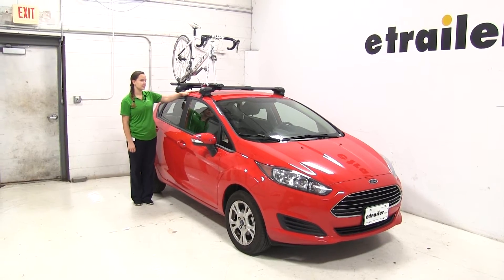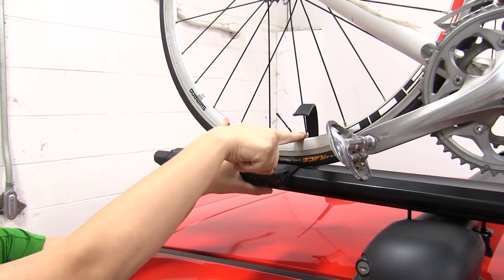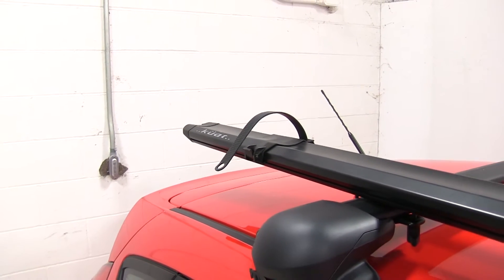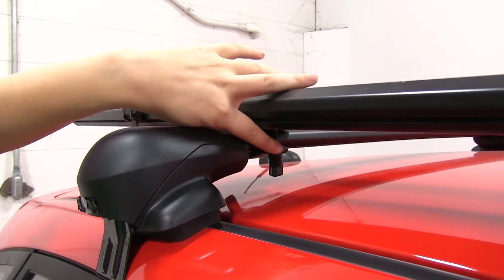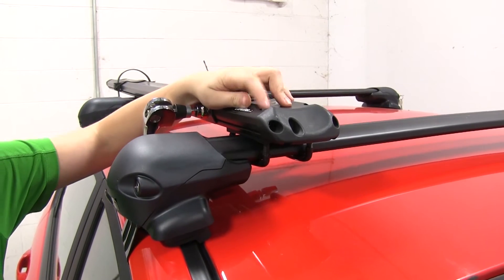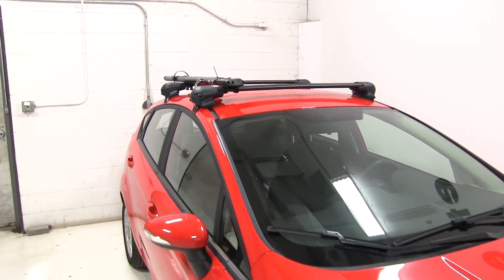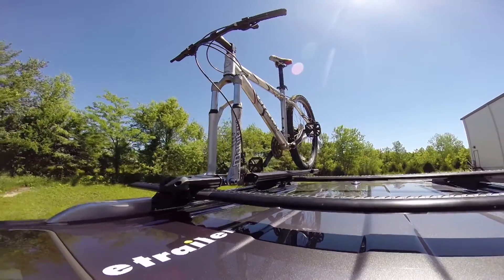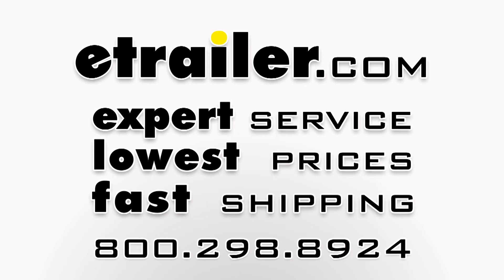etrailer | Is the Kuat Trio Roof Bike Rack Compatible with the 2015 Ford Fiesta?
Today on our 2015 Ford Fiesta, we're doing a test fit of the Kuat Trio Roof Mount and Bike Rack. That part number is TR02. Now, we already have our bike on the rack. We're first going to show you how we strap that down and then we'll go over how we strap down the rack itself. So, back here in the back we've got a regular bike strap that you would see on most of your roof mounts and bike racks. To release that, we're just going to push down lift up on the strap. And we want to make sure when we do put that on to our bike, we want it between the spokes there.

Up at the front, we have our fork mounter. We've got a skewer here. To release that we're just gonna pull on our silver lever here. To loosen and tighten it, we're going to use the silver knob on the other side. And we're going to loosen this up just a bit to get our bike off the rack. And with our bike off, I always suggest that you replace any straps that you have on your bike racks.

And with our bike of, as well, you can see that our cradle here with our strap does move up and down our bike rack to adjust for different types of bikes you may have. Now, if we talk about how it's strapped down, we've got a metal bracket here that's covered in a plastic coating. We've got two thumb screws on either side with bolts. Those are going to turn one way or the other to loosen and tighten to fit around your crossbars. And the great thing about that is that it does fit different types of crossbars.

Like our arrow ones here. Or even your factory rails here or your square bars as well. Now, up at the front, we've got two U-bolts and four hex nuts up at the top. The two U-bolts are gonna fit around our crossbar here and then the nuts are gonna go up top. You want the hexagon side facing up. And then we have our included tool that's going to loosen and tighten those nuts down around the crossbar.

Again, these will accommodate for most different types of crossbars as well. So, just be aware that when you buy it, it's not just for your arrow bars, you can use it on different ones. So that's going to be our completed look at the Kuat Trio Roof Mount and Bike Rack. Again that part number is TR02 on our 2015 Ford Fiesta. Let's see how it does on the test course. Here on our test course, we'll start by going through the solemn. This is going to show us the side to side action, which, simulates turning corners or evasive maneuvers. Once we get to the alternating speed bumps, we'll see the twisting action. This will simulate hitting a curb or pothole, or driving over uneven pavement. Once we get to the full speed bumps, we'll see the up and down actions. This will be just like driving in and out of a parking lot, garage, or driveway.